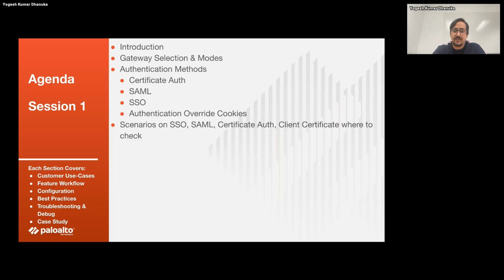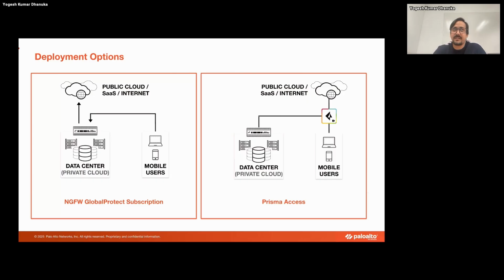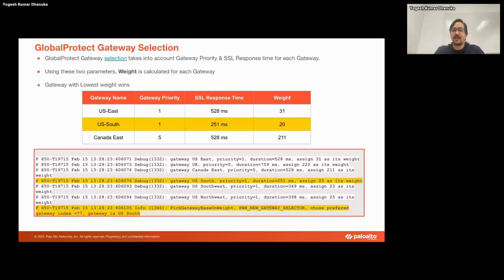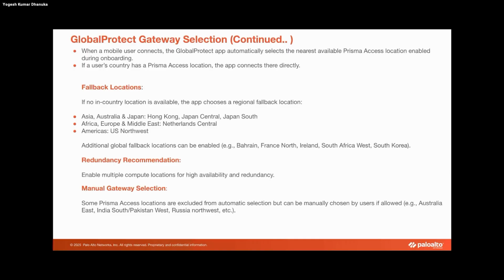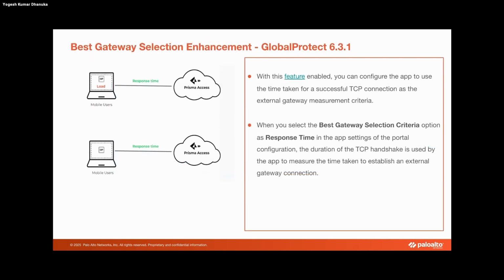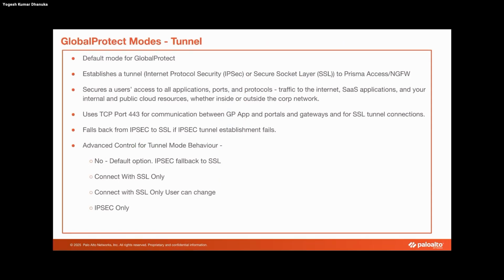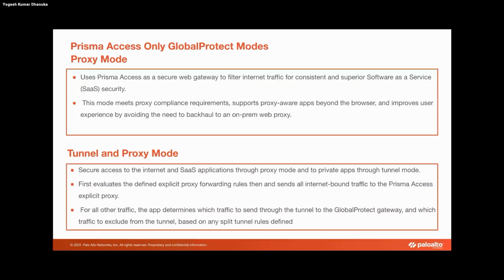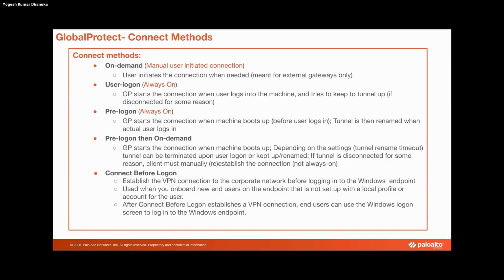SAGE-Fuel Workshop - Jun 2025 Day 1: GlobalProtect - Part 1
Spanning a four-day virtual event hosted by Fuel Workshops, this series delivers in-depth content on GlobalProtect design and implementation within Prisma Access. Hosted by Charles Buege of the Fuel User Group, presenters Yogesh Kumar Dhanuka and Ramasamy Muthiah generously share their expertise throughout the sessions.

In this first video, Yogesh focuses on Gateway Selection, GlobalProtect modes, and connection methods.